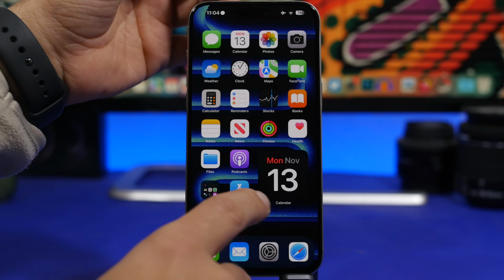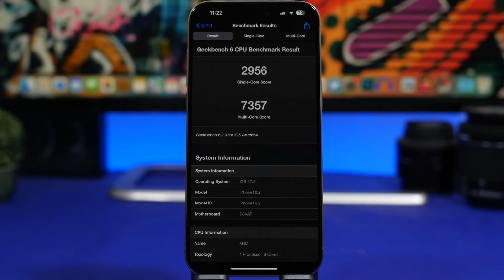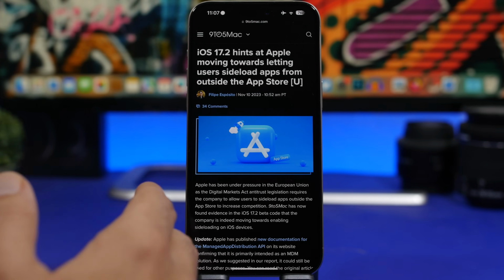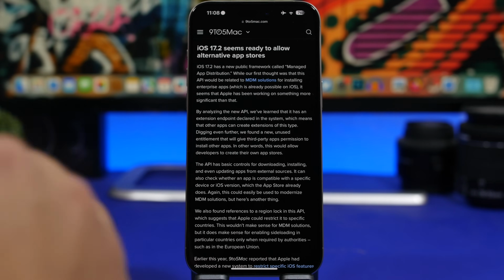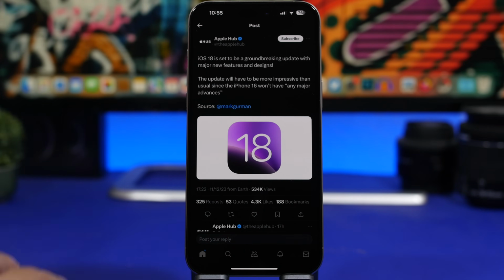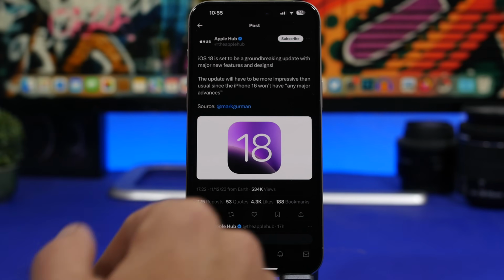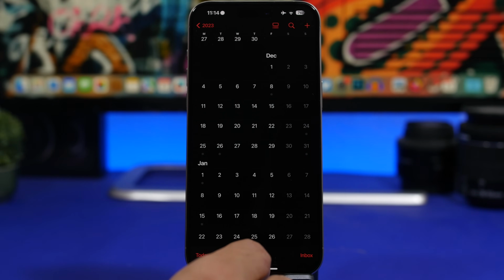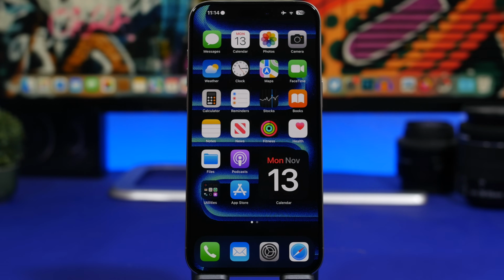iOS 17.2 - Sideloading Confirmed, iOS 18 Great News & More !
iOS 17.2 is set to bring sideloading to iPhone based on the iOS 17.2 code. iOS 17.2 brings also a lot of new features and changes to iOS 17.

In this video you can also learn about some great news regarding iOS 18 and everything else about upcoming updates.

iOS 17.2 more features 0:00
Battery & Performance 1:31
Sideloading 2:51
iOS 18 4:42
Next ( Beta 3, iOS 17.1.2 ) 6:20